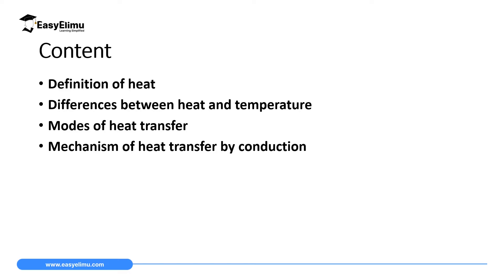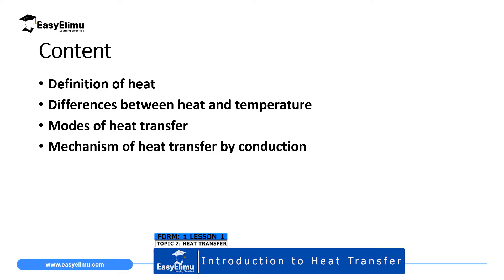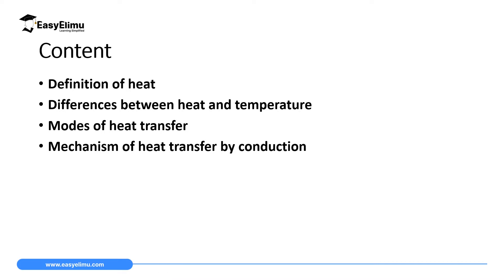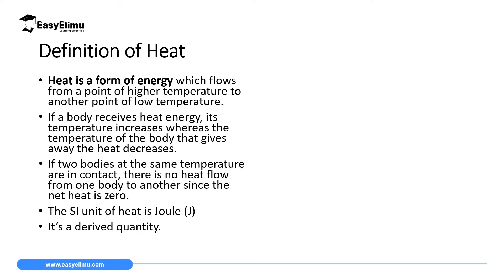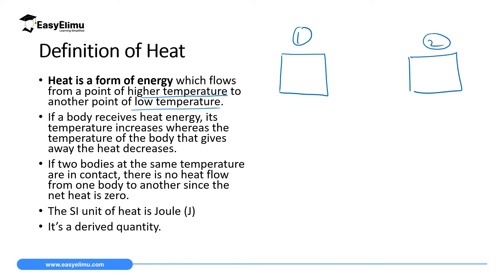Introduction to Heat Transfer - (Physics Form 1 - Heat Transfer Lesson 1 of 11)